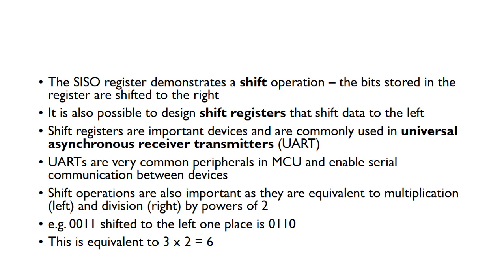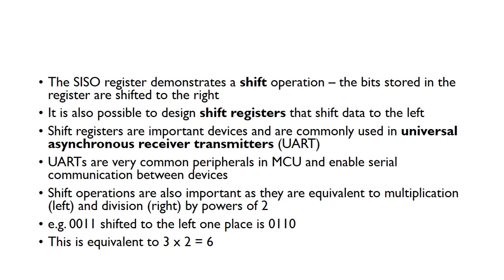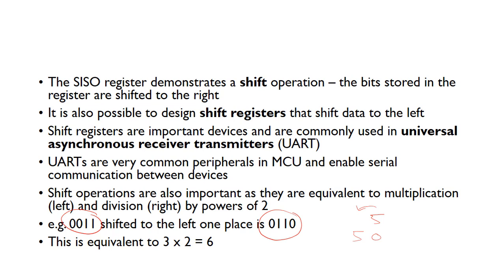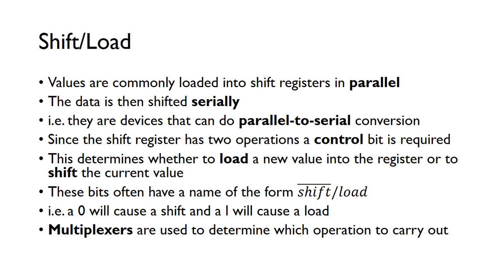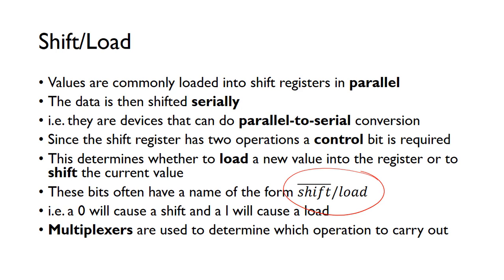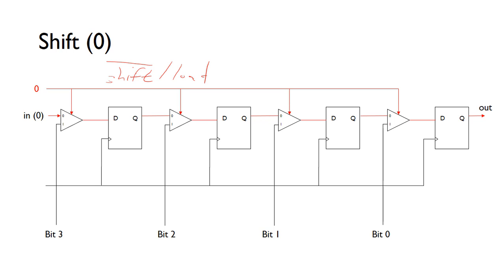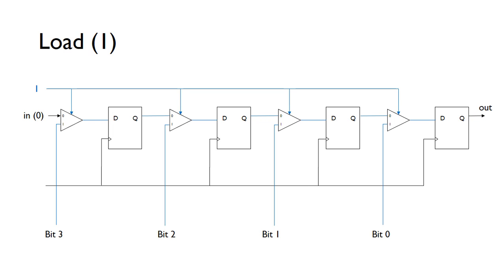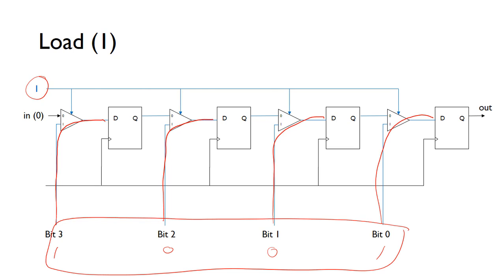Shift Registers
In this screencast, we look at how to build shift/load registers from flip-flops.